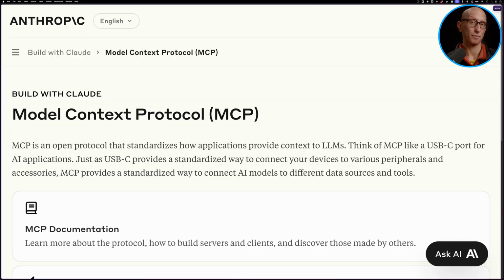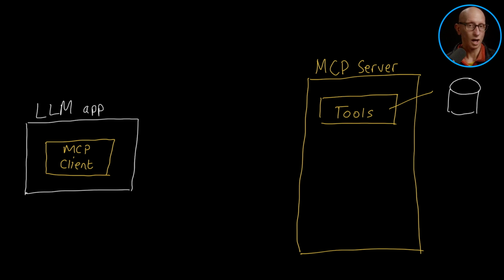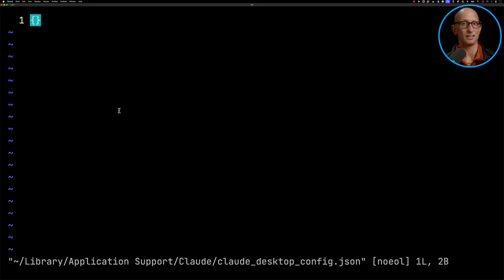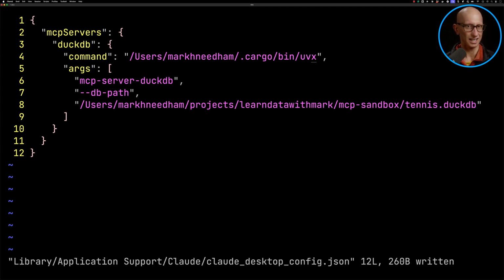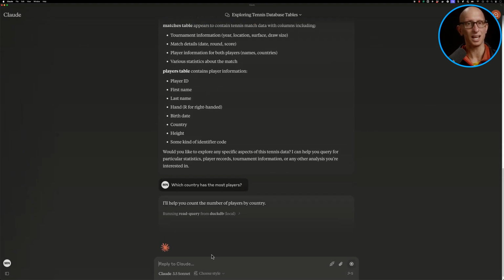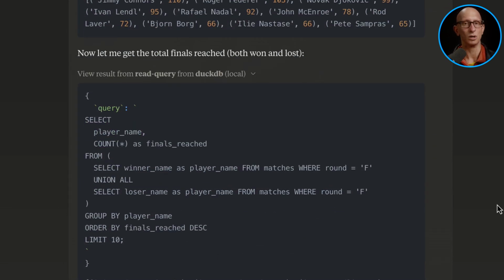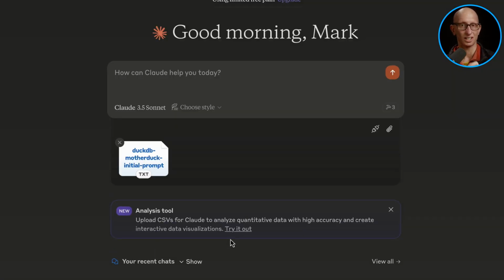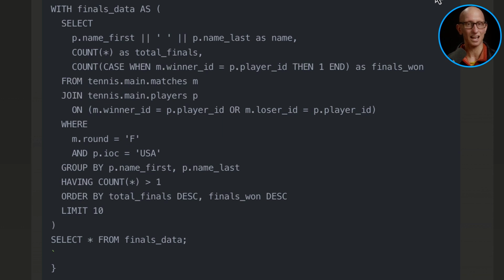An intro to Anthropic MCP with DuckDB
Learn about Anthropic/Claude's Model Context Protocol (MCP) and how to use it with DuckDB. This tutorial explains what MCP is - an open protocol that standardizes how applications provide context to LLMs - and demonstrates practical implementation using two different DuckDB MCP servers.

⏰ Timestamps
0:00 - Introduction to MCP and DuckDB
0:12 - What is MCP and how it works
1:45 - Setting up Claude desktop with MCP
2:14 - DuckDB MCP server setup and capabilities
3:49 - Practical query examples with tennis data
4:50 - Alternative MotherDuck MCP server
5:28 - Database connection and advanced queries
6:27 - Conclusion